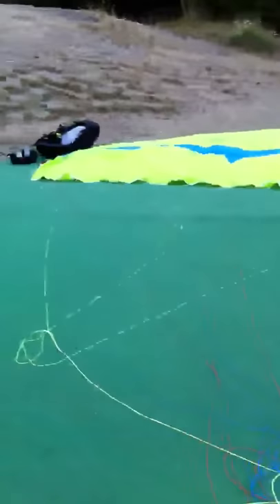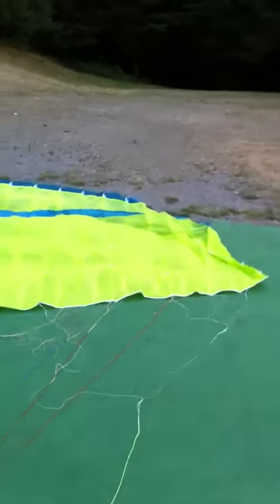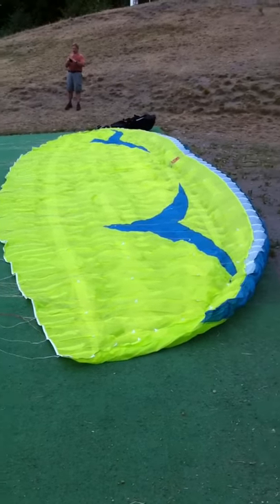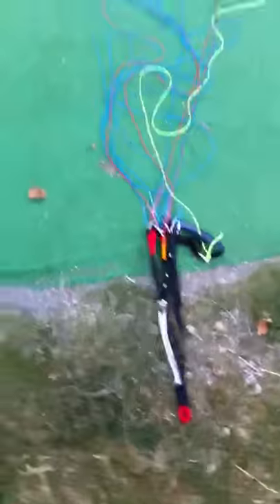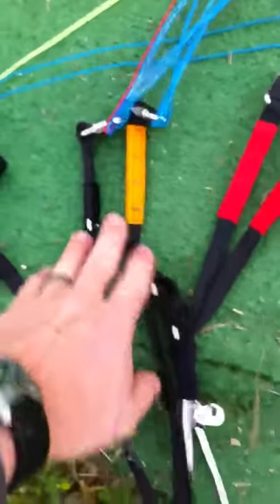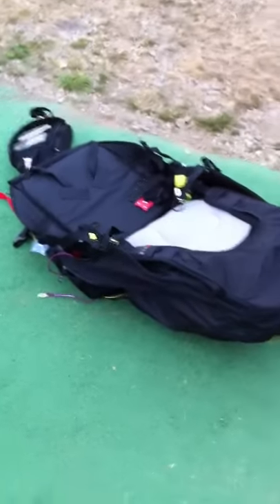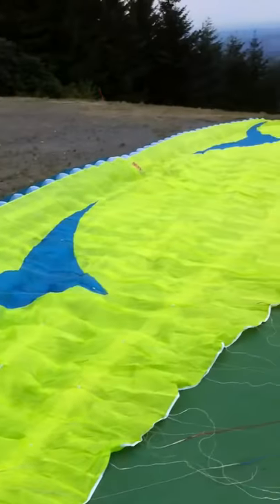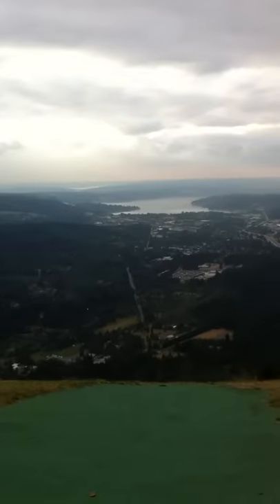Gin Sprint Evo - Tiger Mt, WA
Test flight in calm conditions. She rocked!